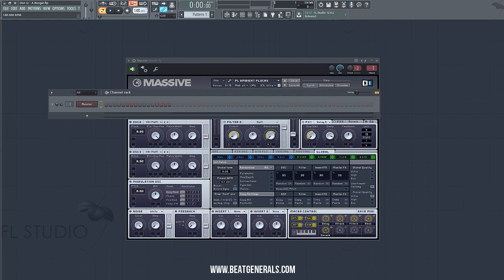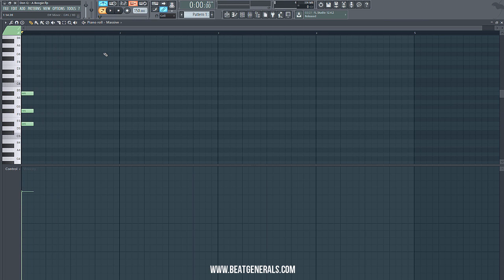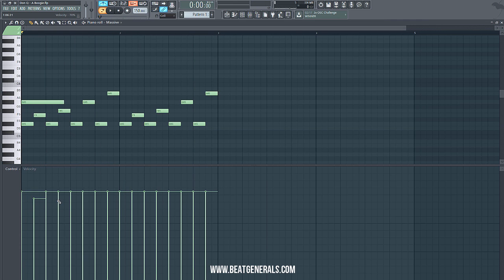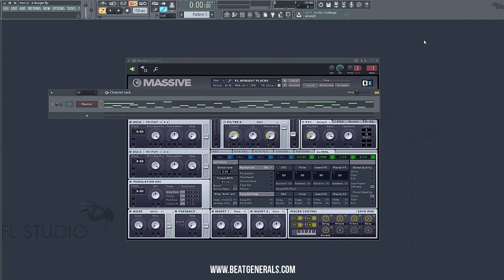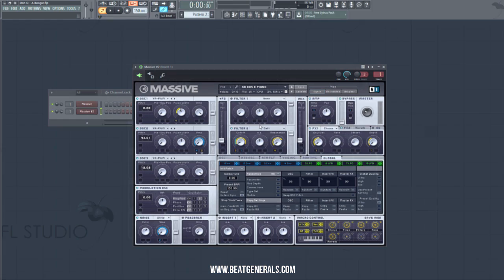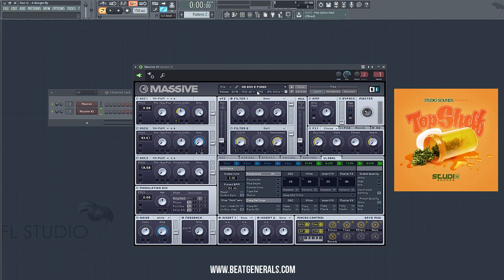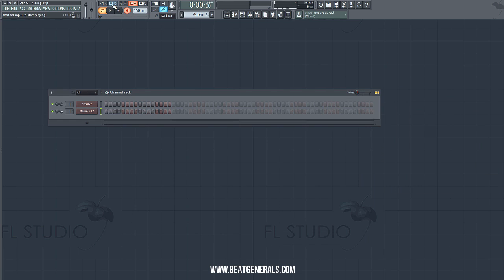A Boogie Don Q FL Studio Tutorial